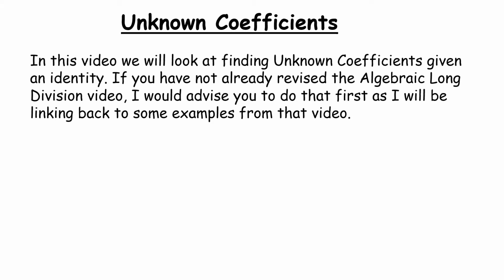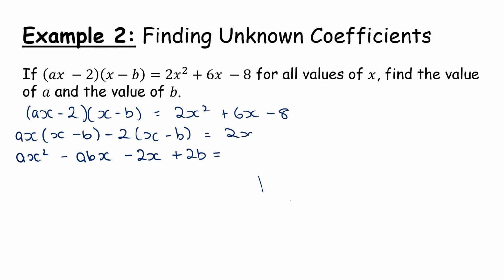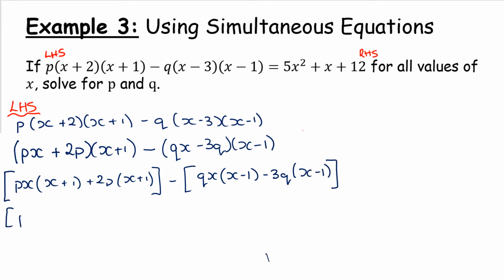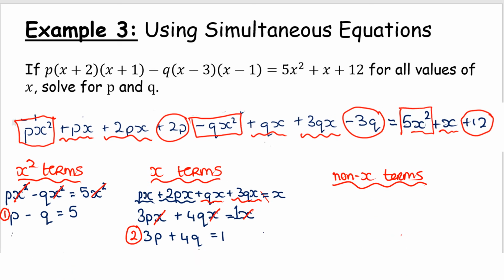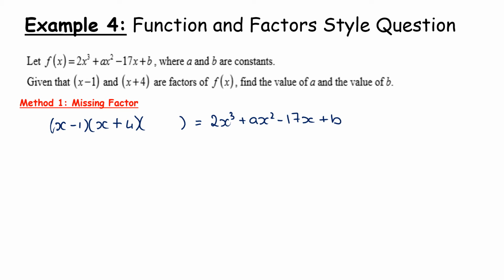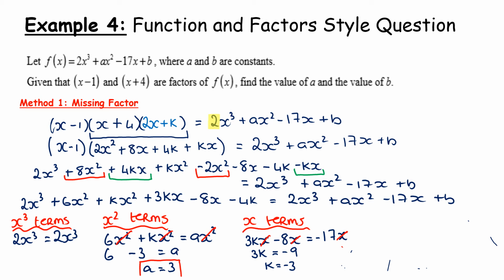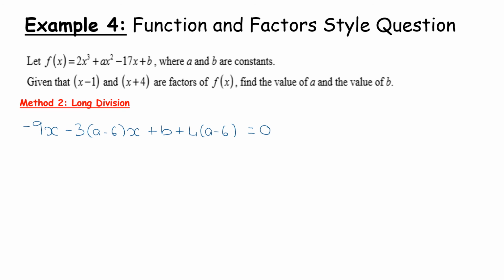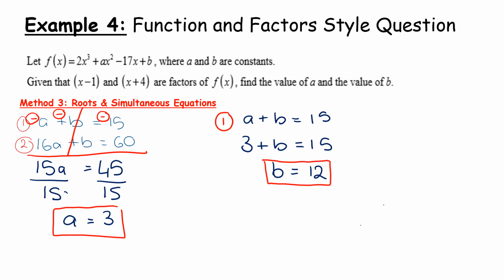LCHL Algebra Revision - Using Identities or Unknown Coefficients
In this video we will look at finding Unknown Coefficients given an identity.

This video will be covering
- Basic Unknown Coefficient Examples
- Using Simultaneous Equations to find Unknown Coefficients
- Multiple Methods to solve Higher Level Style questions presented as a Function and given factors.